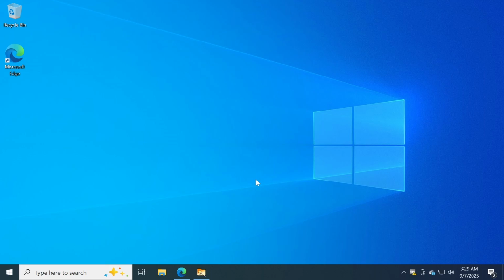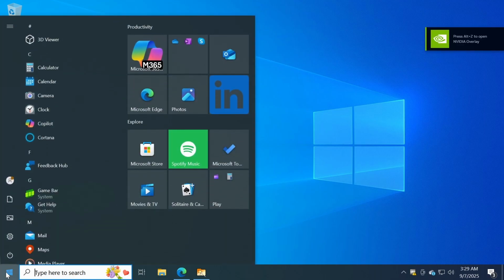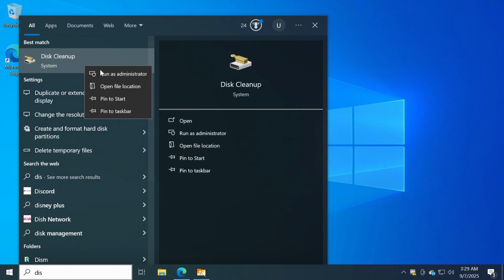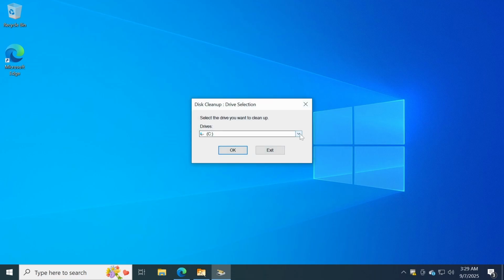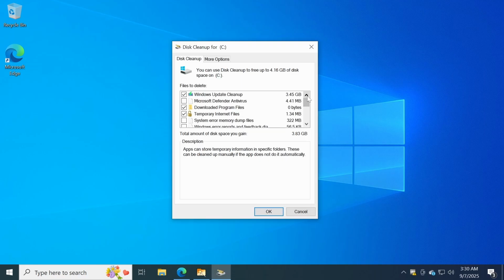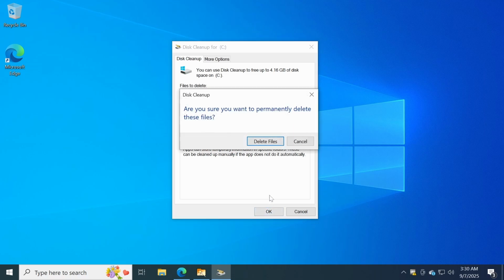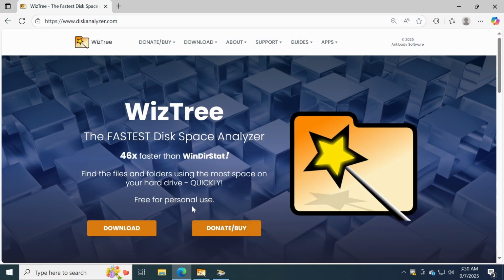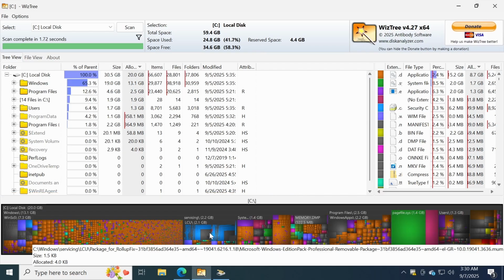How to Clear Temporary Files and Updates on Windows 10/11 (Disc Cleanup)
Free up disk space in Windows 10 and Windows 11 without installing any third-party software. In this video, I’ll show you how to use the built-in Disk Cleanup tool to delete Windows Update Cleanup, temporary files, and more.

*You’ll learn:*
- How to open Disk Cleanup as administrator
- Which drive to select for cleaning
- What files you can safely remove (Windows Update Cleanup, Temporary Files, Recycle Bin)
- An extra tip to find large and duplicate files using free software

The important thing is, by following these steps, you can quickly free up space and keep your computer running smoothly.

*Timestamps*
00:00 – Intro
00:05 – Start Disk Cleanup
00:38 – Free Up Disk Space (Clear Updates & Temp Files)
00:51 – Find Large Files and Duplicate Files